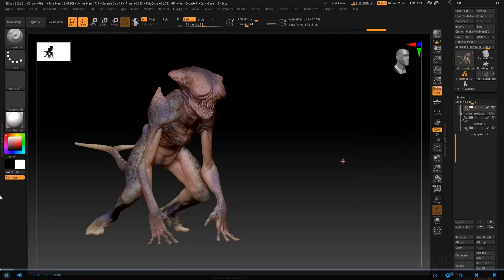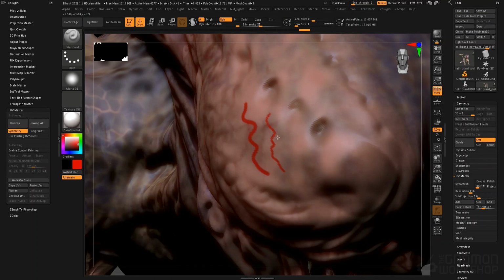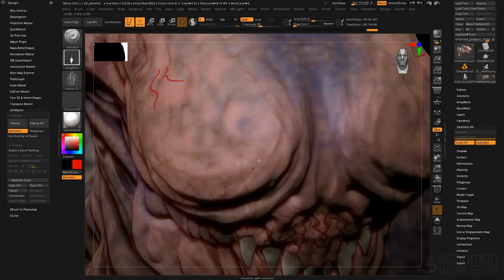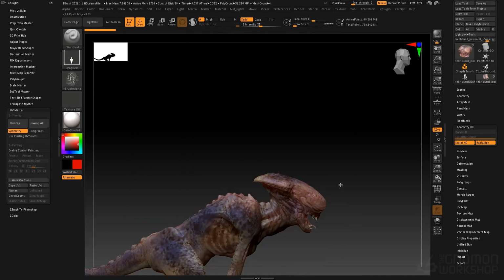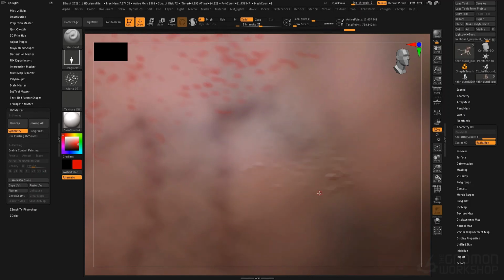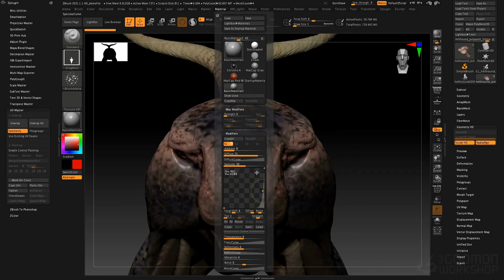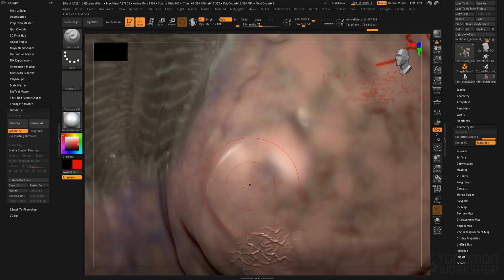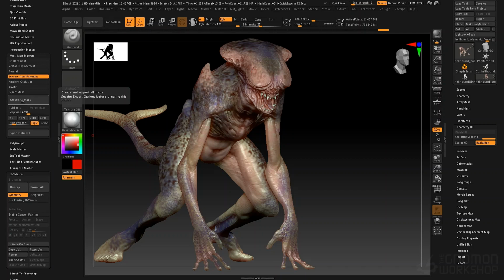16 HD Subdivions